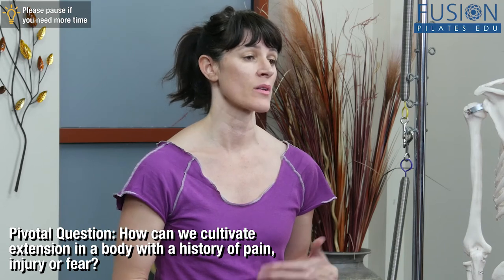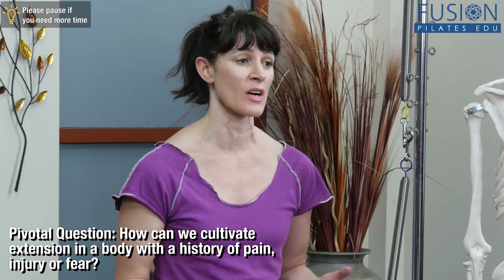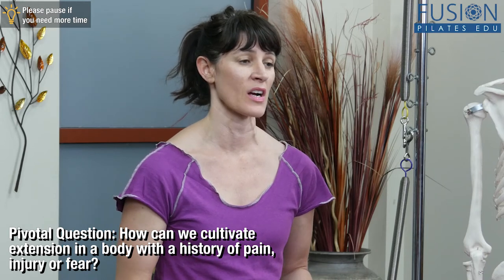Fearless Extension by Chantill Lopez Teaser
In this online Pilates workshop Chantill Lopez teaches how to empower yourself and your clients to embrace rather than fear spinal extension. Explore how some of our favorite cues and techniques for ensuring “safe” spinal extension are potentially limiting healthy movement in the pelvis, hip, sacroiliac joints and lumbar spine and how, with a more subtle understanding of where and how extension begins and develops, you can foster greater mobility, stability, and freedom in this beautiful movement.